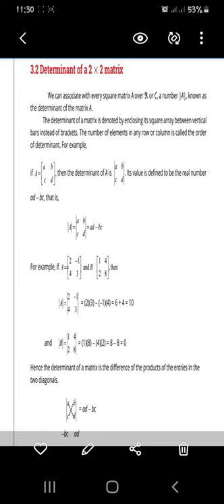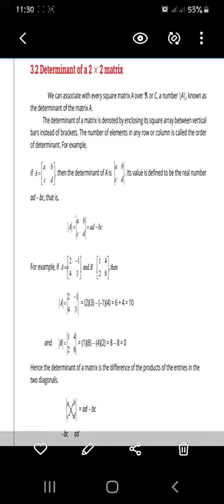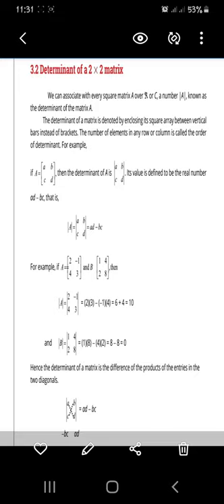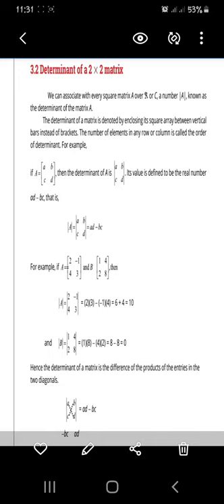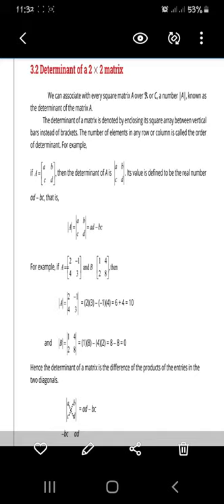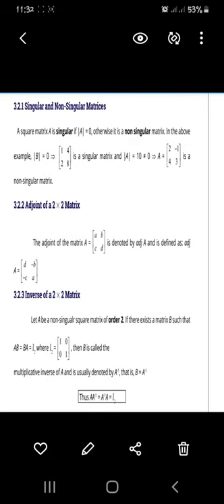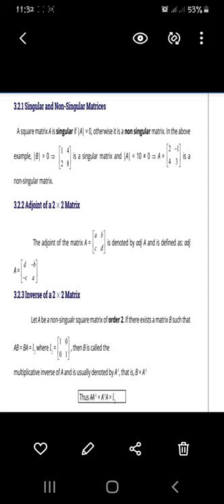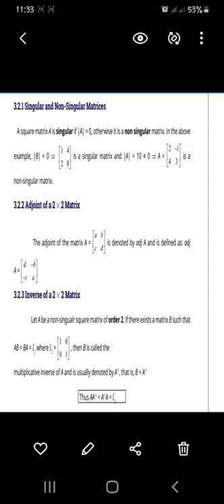Maths ADP Lec#7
Mrs. Shakeela Akhtar
Assistant professor physics
GCW.SDK